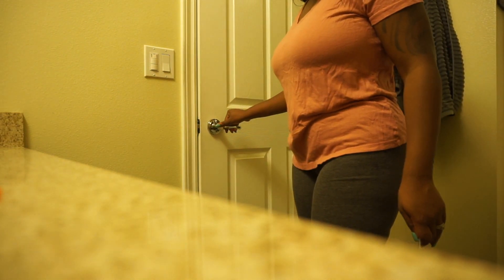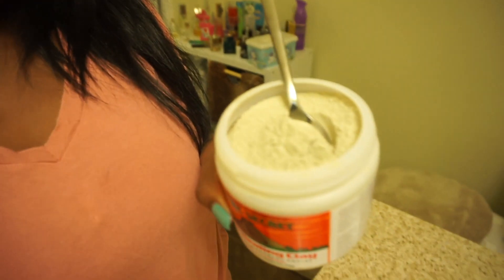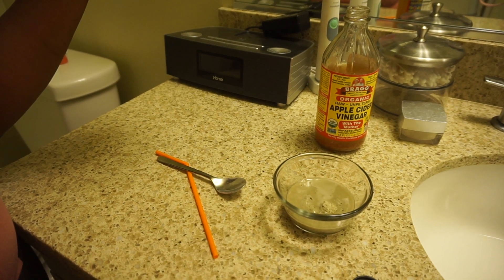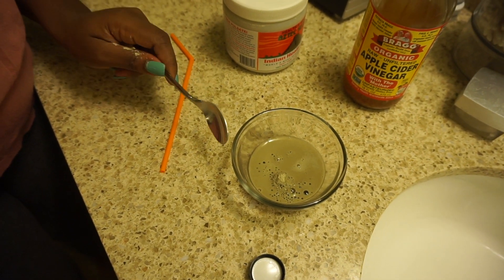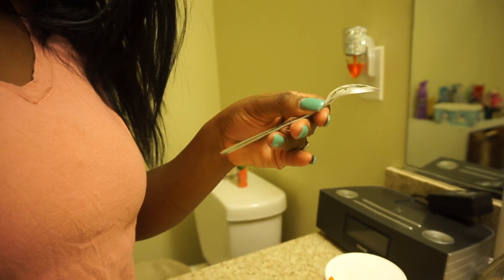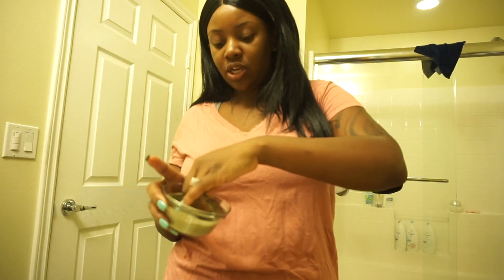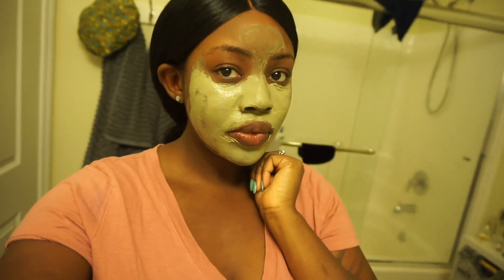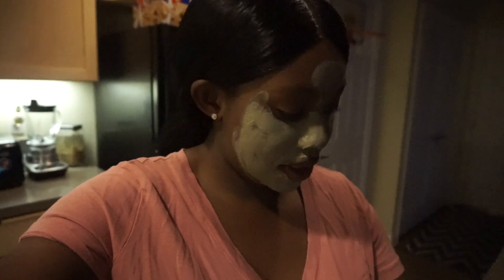My Face Just Got SNATCHED!!! | Aztec Secret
Hey Guys, today I discovered THEE holy grail facial mask to get rid of large pores on my face. Tune in and see for yourself!

XOXO ASHLEY

AshleyBedeck